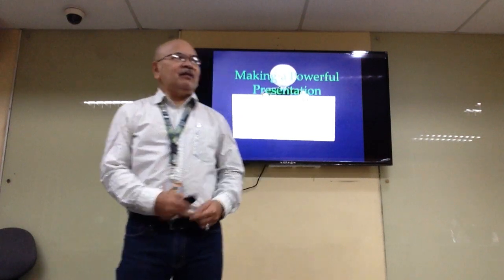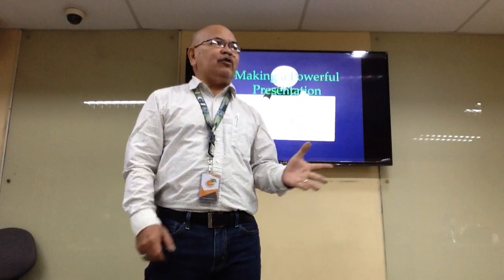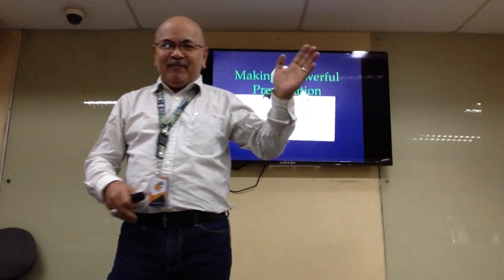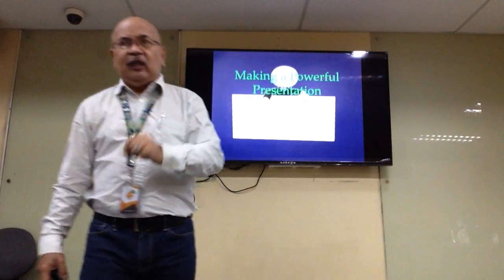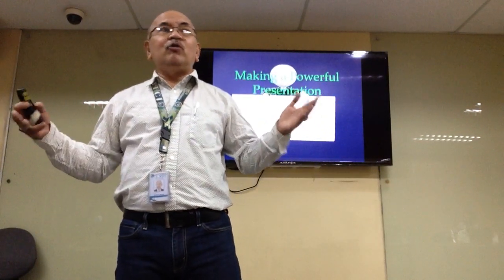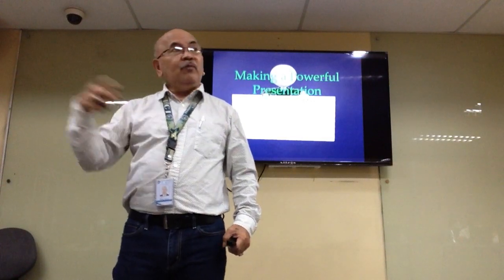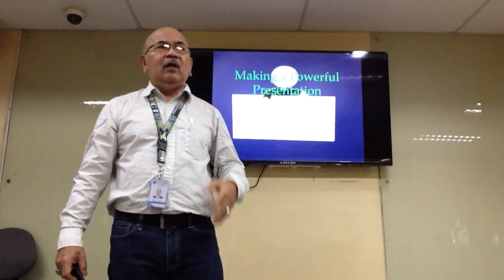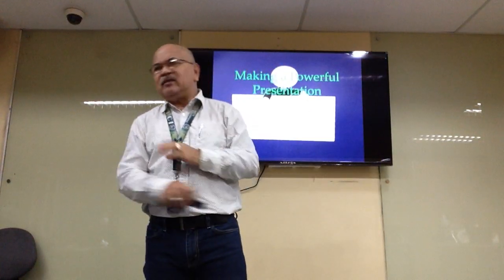IMO MC 6.09: Training of Trainers: Making Powerful Presentation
One of the effective tool in delivering a lecture is the utilization of certain considerations like determining what the audience need, how do they learn and what are the factors that would contribute to productive instruction to make sure that your recipients are engaged. This will create an impact that leaves a mark on the minds of the participants. Hence, learning is achieved.